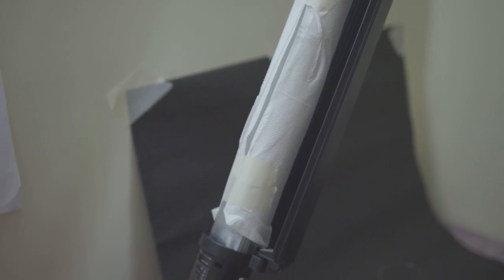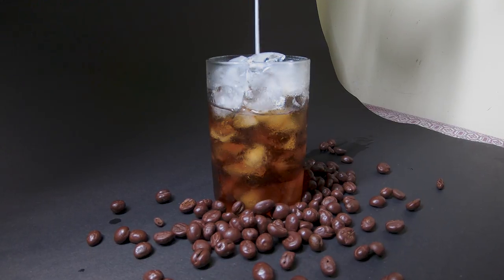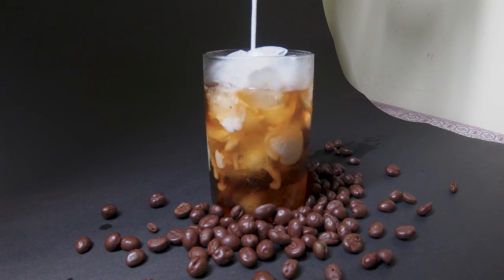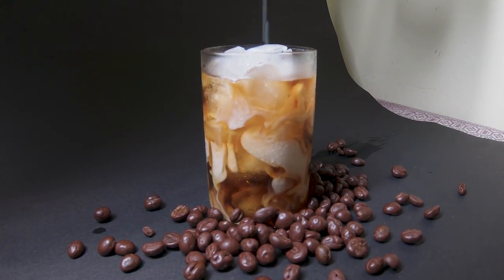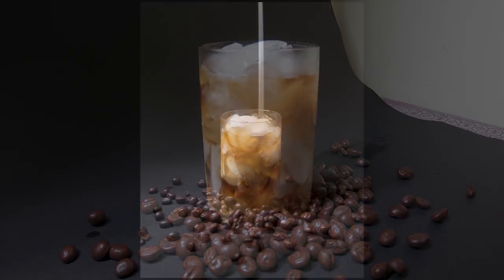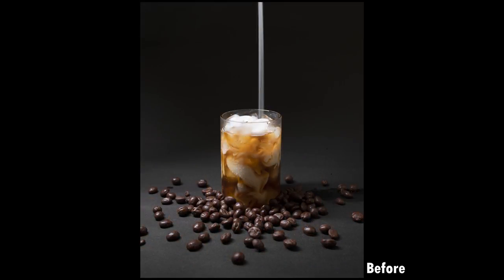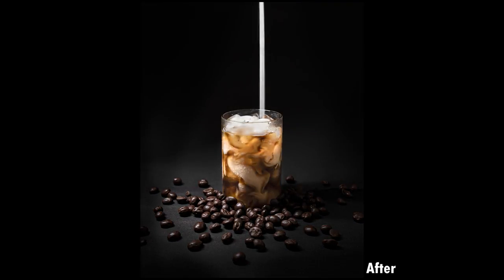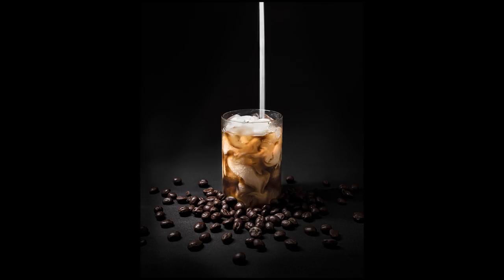Iced Coffee Food Photography